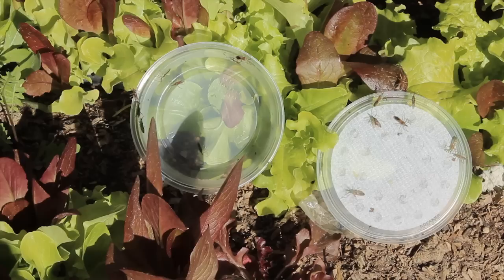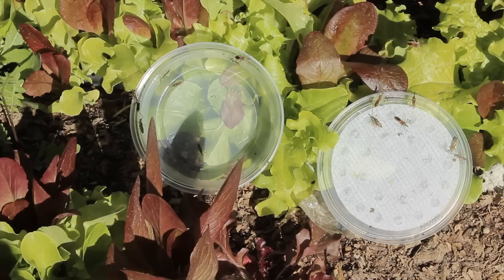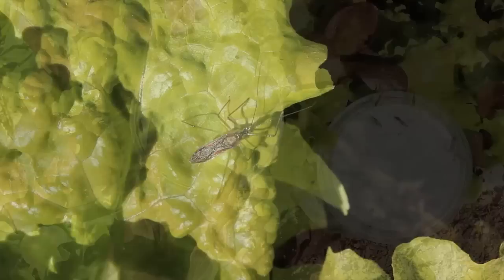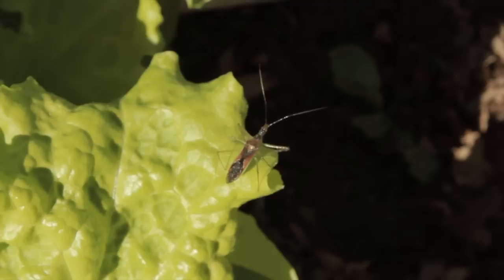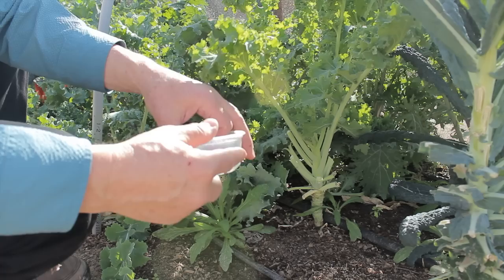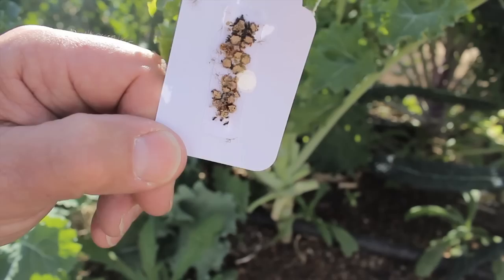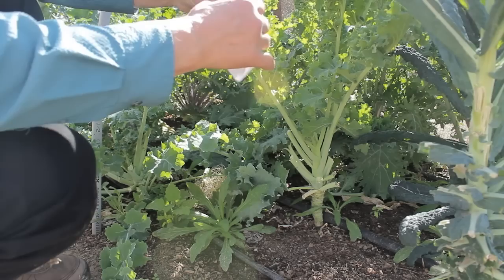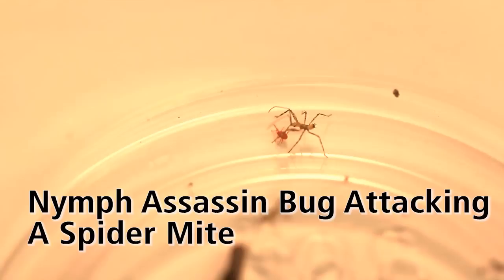Assassin Bugs, Zelus renardii by ARBICO Organics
Assassin Bugs, Zelus renardii are hardworking ambush predators that are an excellent addition to any growing area – large or small. They feast on a variety of small to medium sized pests and stay put in order to help knock down infestations.